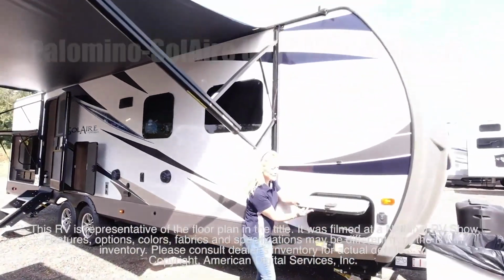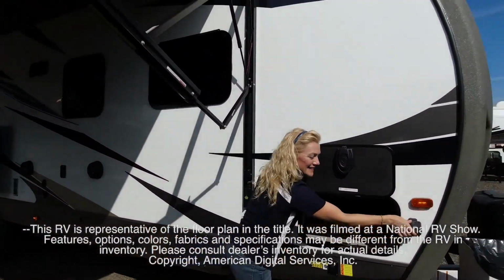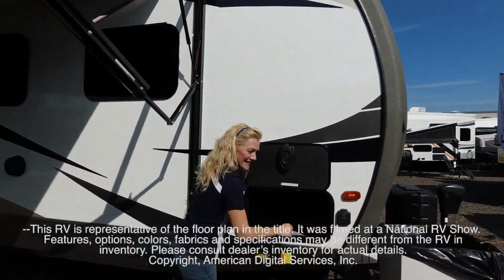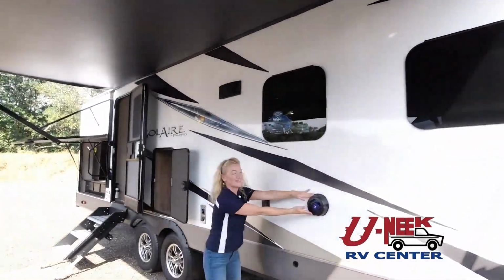Palomino-SolAire Ultra Lite-258RBSS by UNeek RV.mp4